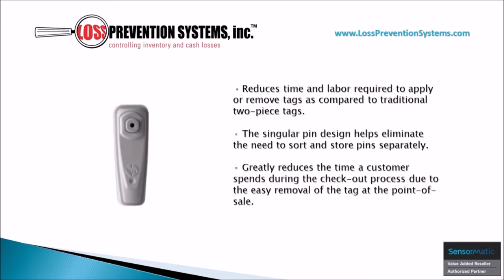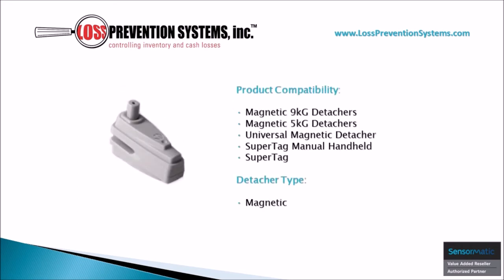Sensormatic Infuzion Tag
– We are a nationwide Sensormatic Systems Electronic Article Surveillance (EAS) Products Distributor and Installer. We specialize in anti-shoplifting training and prevention. In addition, Loss Prevention Systems preforms pre-employment background checks.